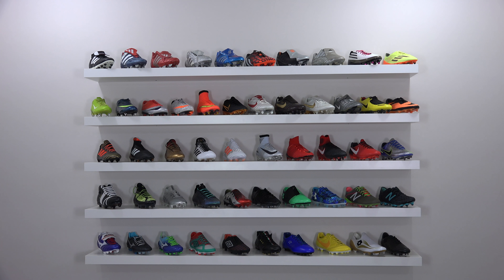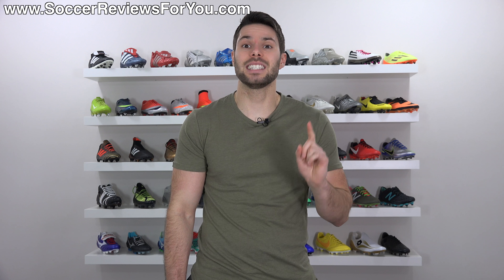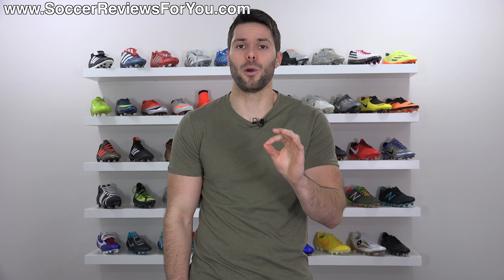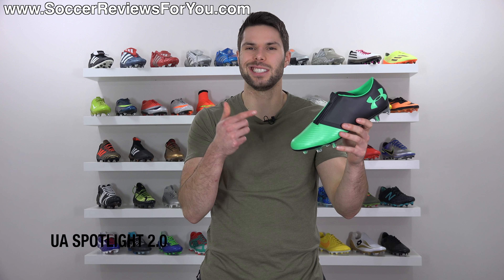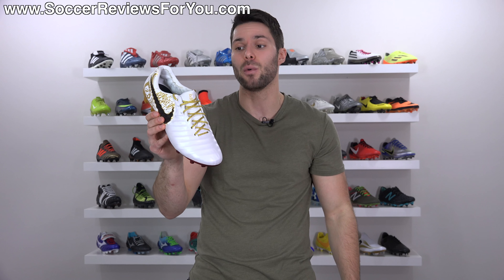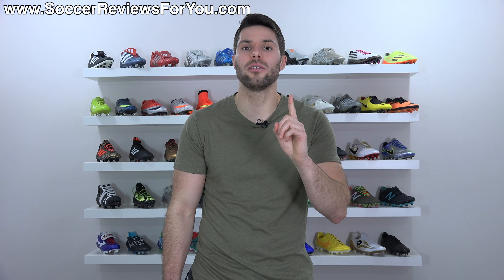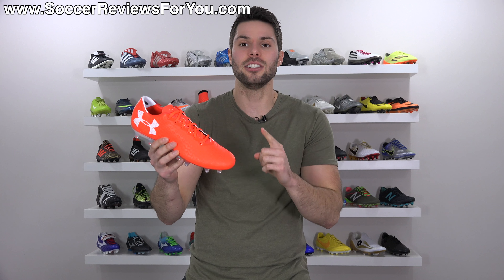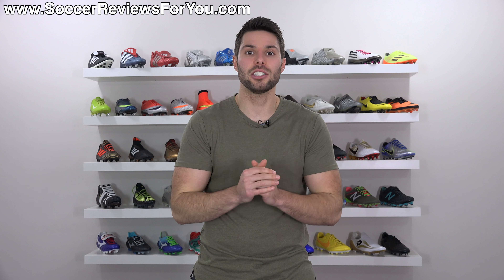2017 SR4U SOCCER CLEAT AWARDS *BEST AND WORST OF THE YEAR!* (PART 1)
2017 was an incredible year for soccer cleats! Between new models, crazy colorways, limited edition releases and a zipper or two, the year as a whole did not disappoint. The end the year, here are the official SR4U Boots awards, highlighting some of the best, worst and weirdest cleats of the year! What were some of your favorites in 2017?